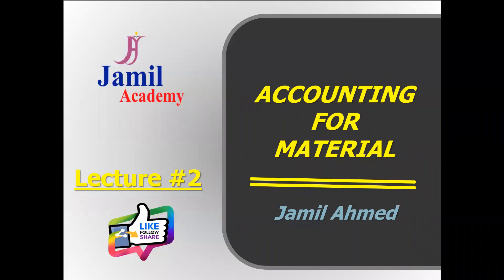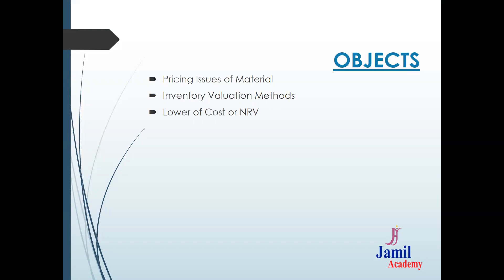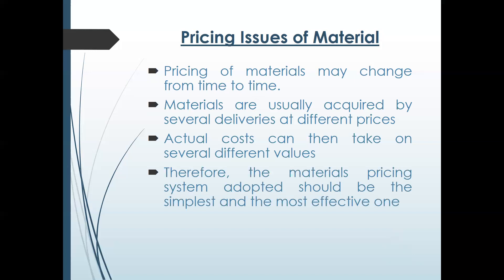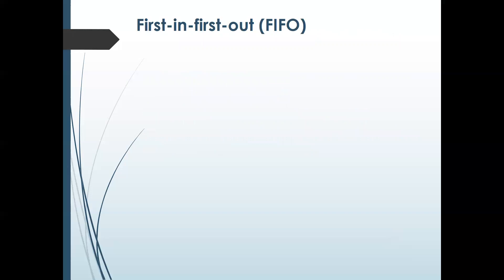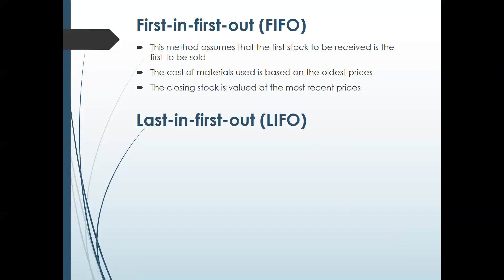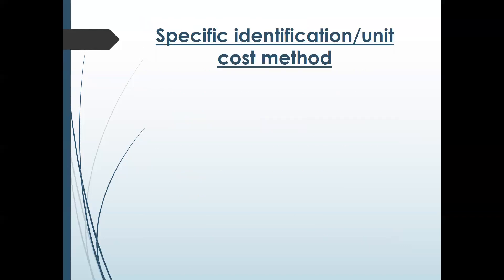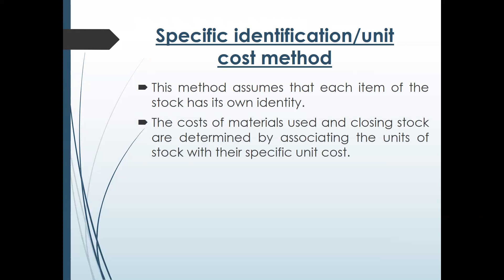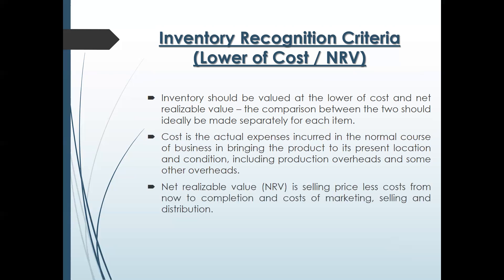EASY LEARN - ACCOUNTING FOR MATERIAL - INVENTORY METHODS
INVENTORY VALUATION
METHODS FOR INVENTORY
MATERIAL CONTROL